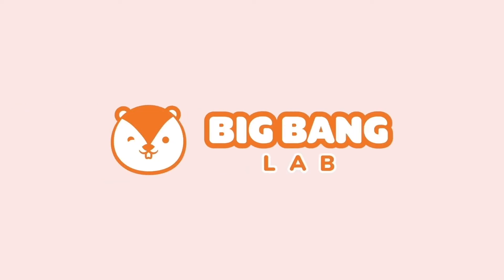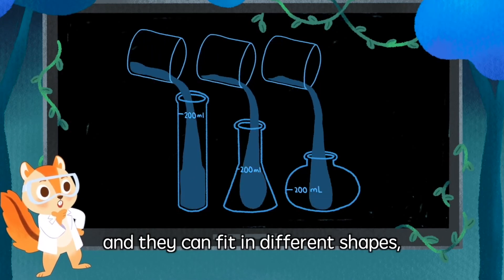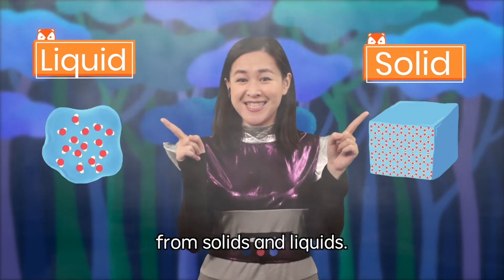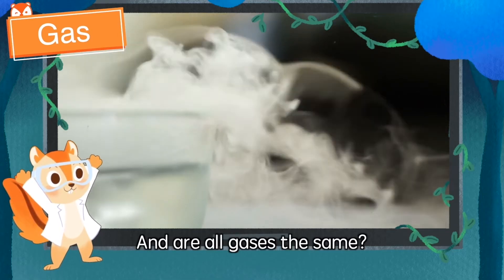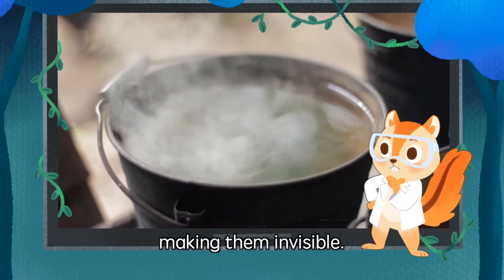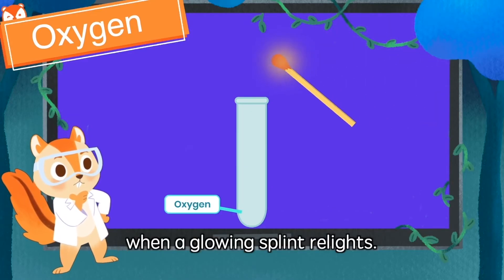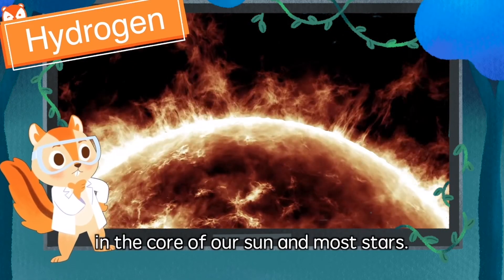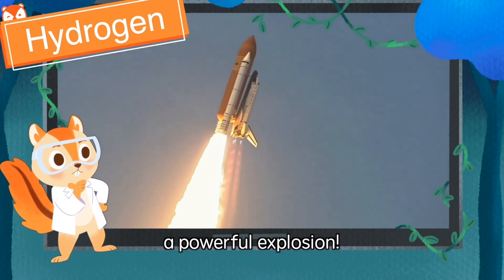Chemistry | “What is a Gas?” | "How do we test a Gas?" | Gases Explained | Science Videos for Kids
We are always surrounded by gases! But have you ever wondered if they are really present? In this video, we will talk about different characteristics of gases. Also, we will discuss how to prove their existence! Watch this video to find out more about gases!

About us :
Big Bang Academy is an award-winning EdTech media company revolutionising how children learn science. Our vision is to make learning as compelling as a movie, as fun as a theme park but also as educational as a school!